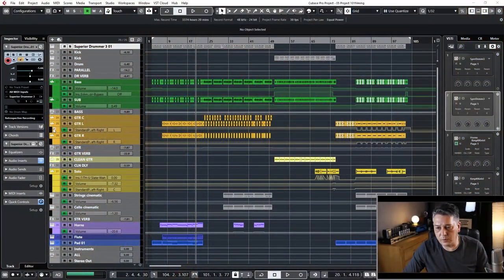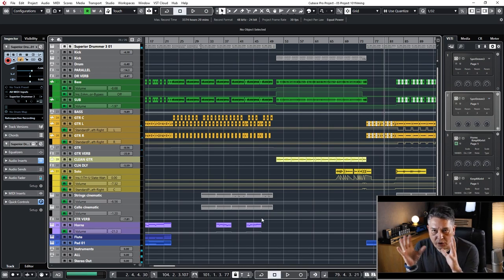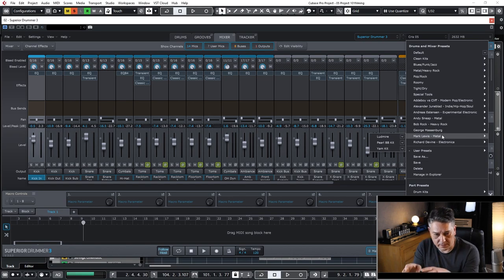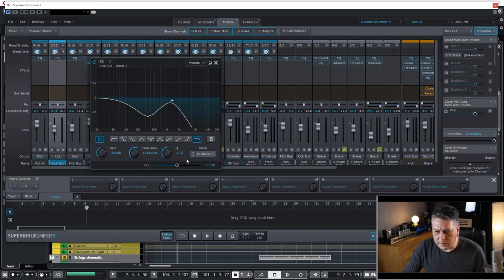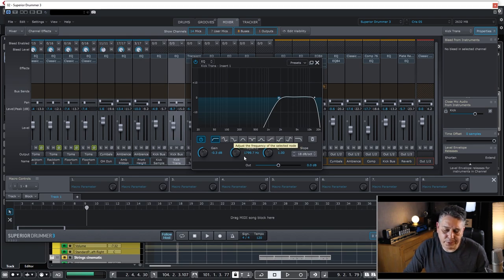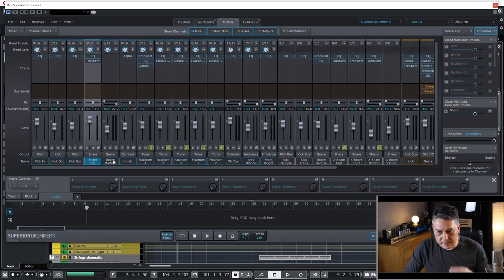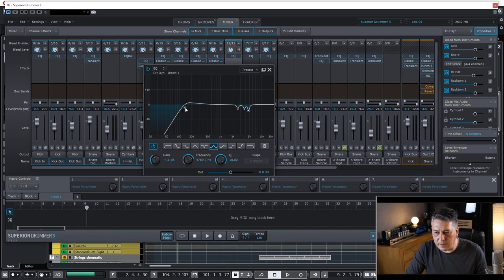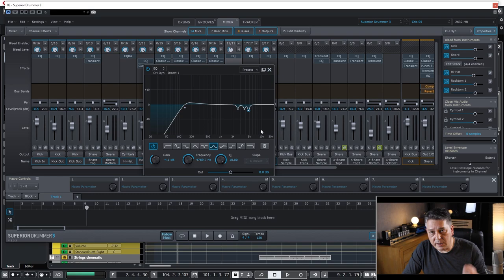How to Mix a Metal Song (Symphonic elments) - Drum Episode 01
In depth analysis of a metal song mix with Cristian, producer, composer, arranger, sound engineer.
First episode is about a metal drum, composed with Superior Drumer 3.

Song in the mix 101 by Crisis, CMC production

Music in the title: 101 by Crisis, CMC production

Graphic by Crisis, CMC production